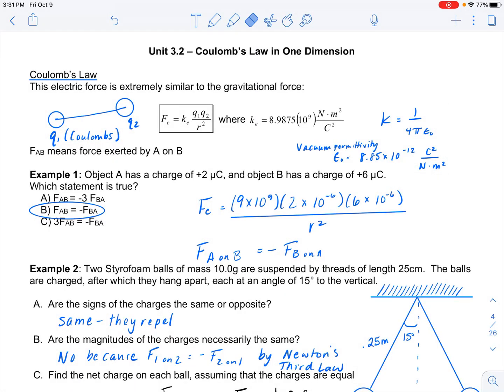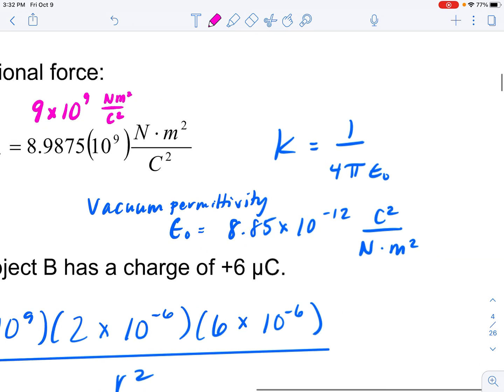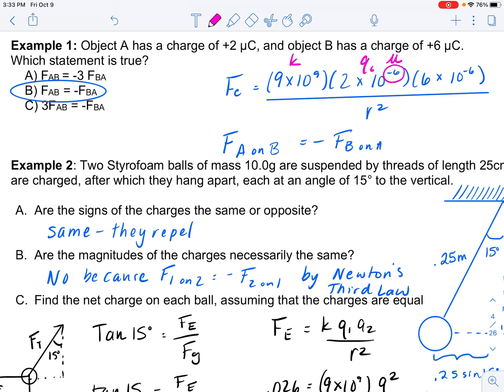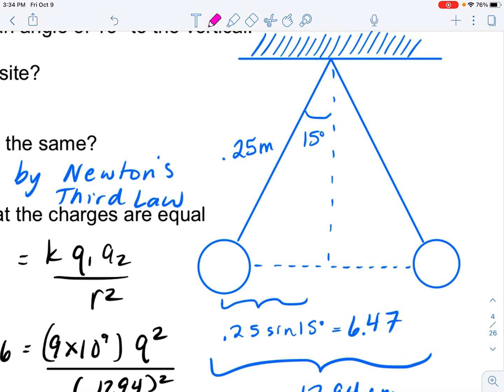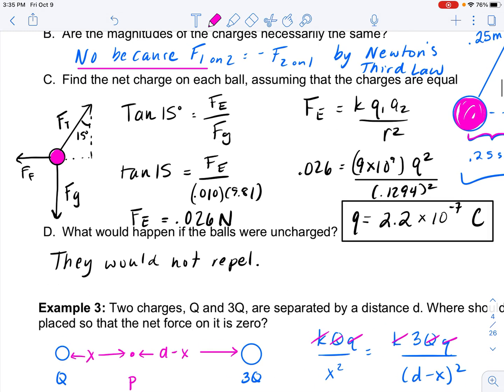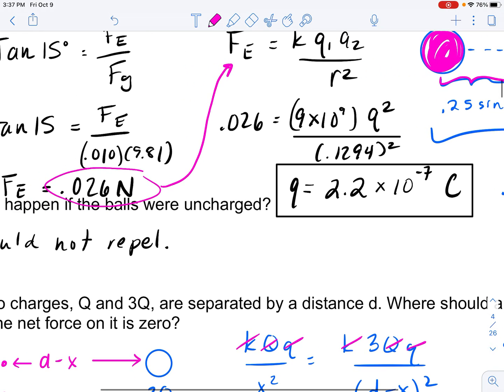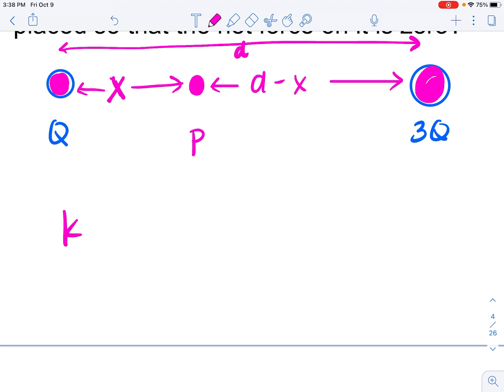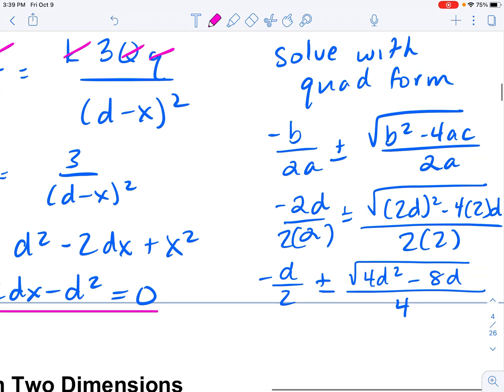AP Physics 2 - Unit 3.2 - Coulomb's Law in One Dimension